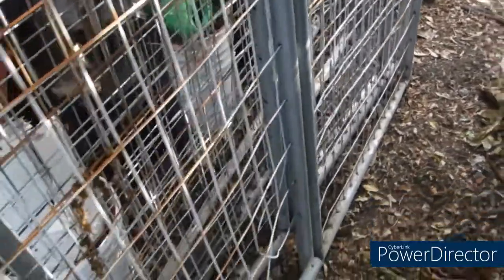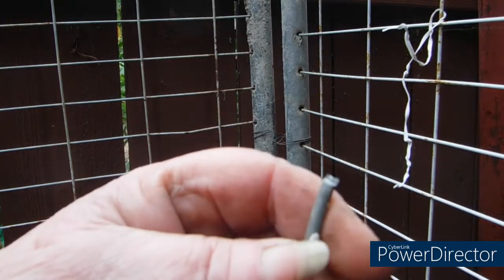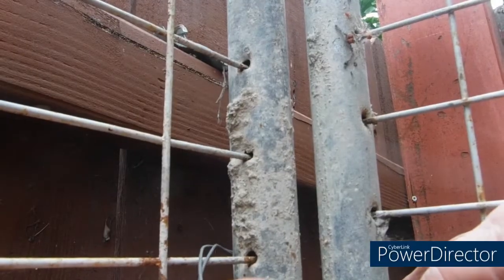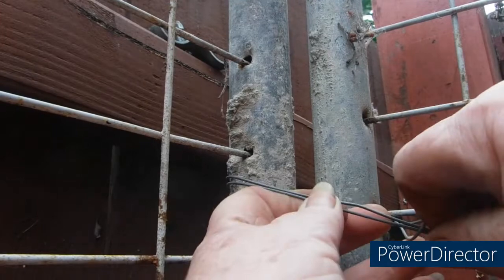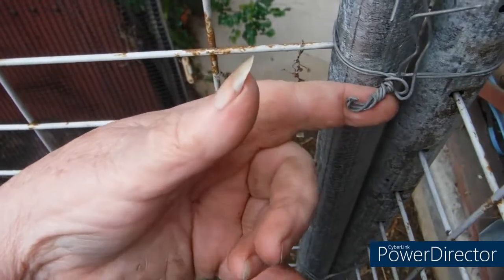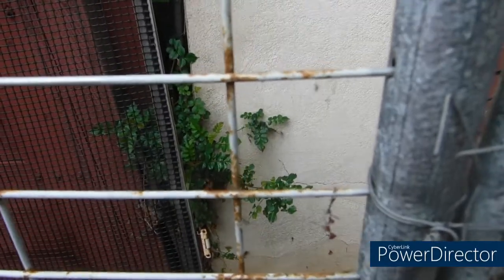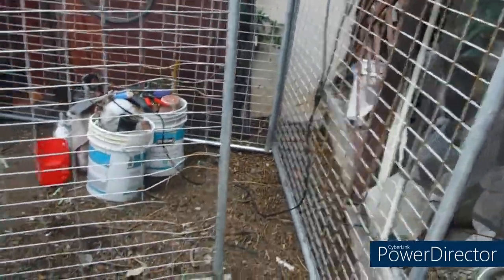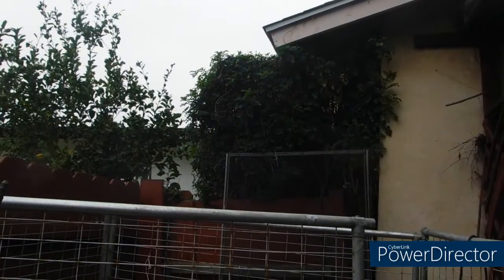DOG KENNEL TO GREEN HOUSE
Almost every piece of material was given to me or it's things I've collected 30/40 years ago I'm really surprised how fast it went up if I would have known it was that easy I would have started months ago but it was too hot this old lady can't take the heat anymore but I'm very pleased with the finished product now we'll see how well it holds up I know the walls aren't going to just fall down like the other one  in Lemon Grove CA zone 10 B